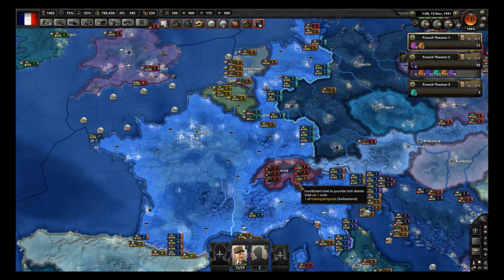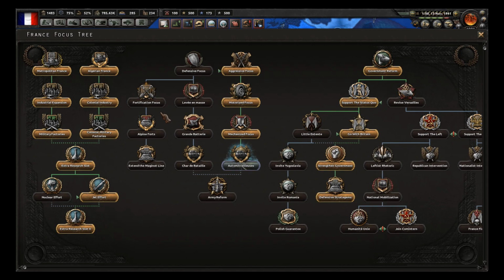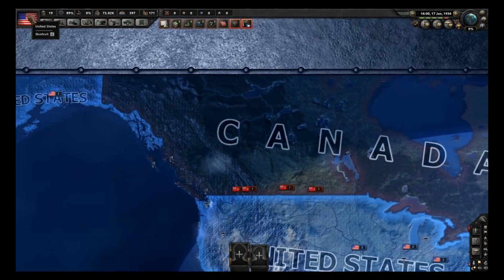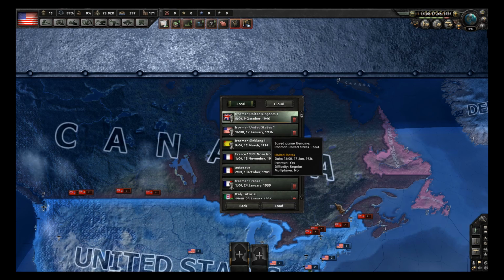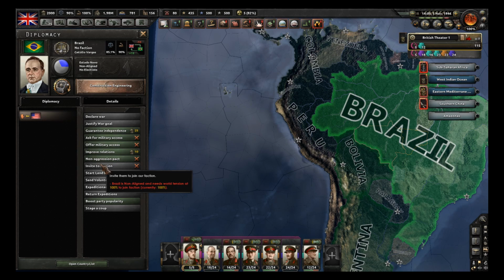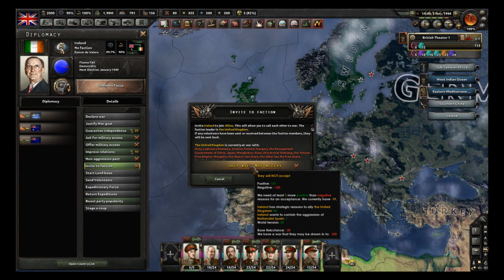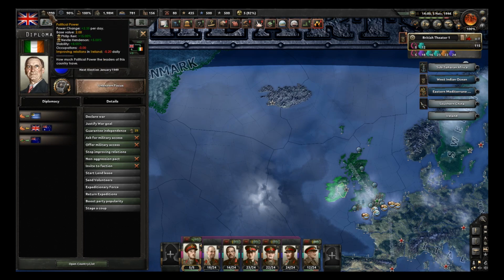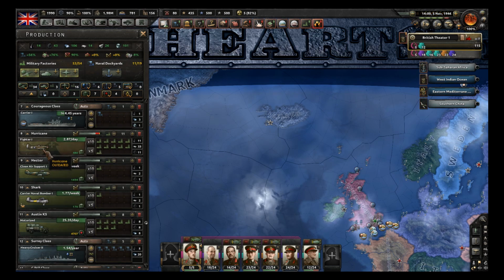Last Look And Review of Hearts of Iron IV - Boo Axis Powers!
This is the Last Look and Review of Hearts Of Iron IV.  I played quite a few campaigns, and failed quite a few times.  Now I share my thoughts on the game after that time.

I admit this game is hella complex but at the same time it's currently in the Humble Bundle Monthly and as such I try to give it a fair look, even though I'm not big into the genre.

I you prefer a traditional review, you can find that Check it out.